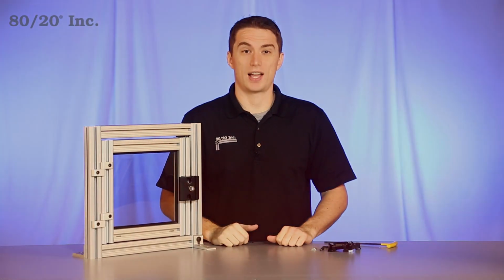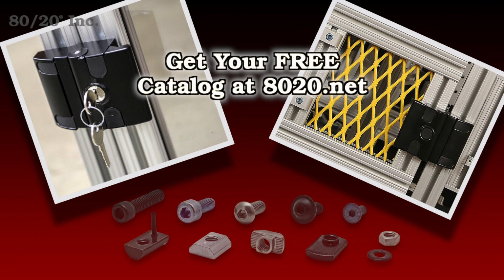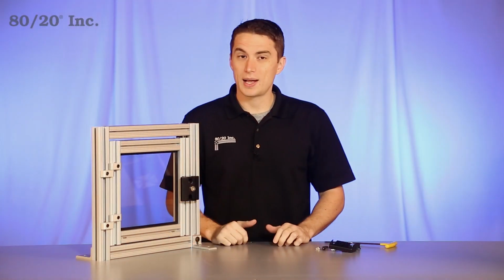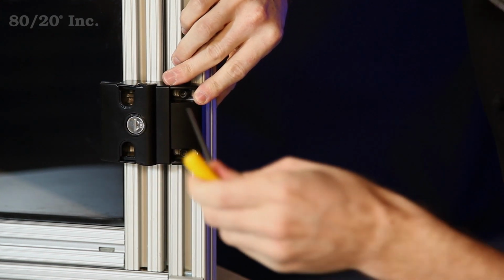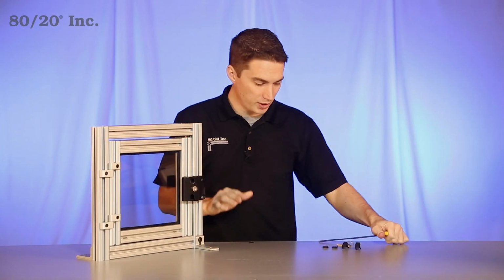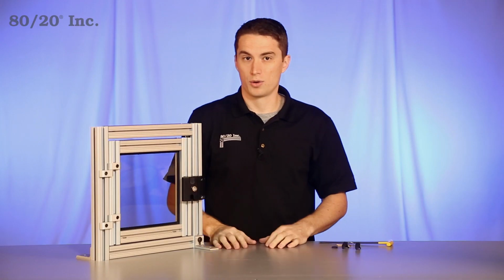80/20: Slam Latch Overview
Hello and welcome to 80/20’s product highlight series.  Today we’re going to take a look at the slam latch.  This latch is both secure, and able to be locked.    It’s easy to install and is available in both fractional and metric.  Now the great thing about this latch, is that it requires no machining.  However, a bolt assembly will be required to install it.  More information on 80/20’s recommended bolt assemblies can be found in the 80/20 product catalog.

Now when it comes to installing the slam latch, both sides of it are going to install in the same way, so we got the handle side already installed.  To install the latch side, we’re going to take one last bolt and feed it through, put one last T-nut on.   Once we got that preloaded on, we’re going to drop it right into the T-slot.  Get that in there, we’ll line it up with the handle side, we’ll snap it all into place, we’ll go ahead and hold that into place and grab our wrench and tighten it down.  Now once we got that tightened into place, we’ve got a secure connection, but we’re going to add on a little extra security,.  We’re going to add in these cover caps.  Now once these are slid in and the whole handle is locked into place, you’re not going to be able to access your bolts.  That’s going to give you added security for when you have it locked up.

Now hopefully you found this segment on the slam latch helpful.  And as always, make it a great day.